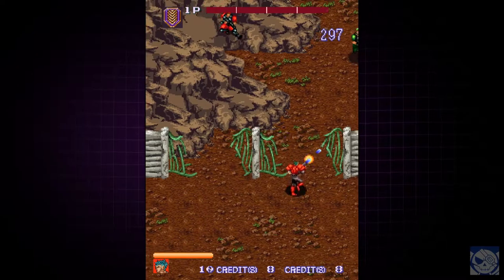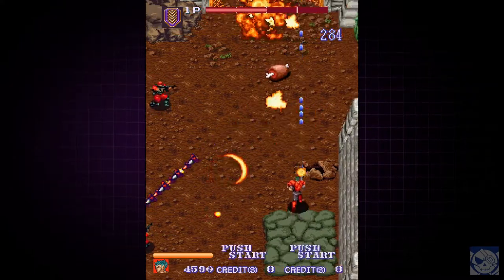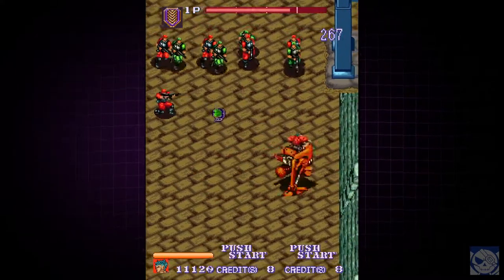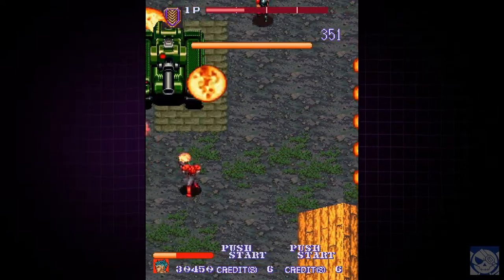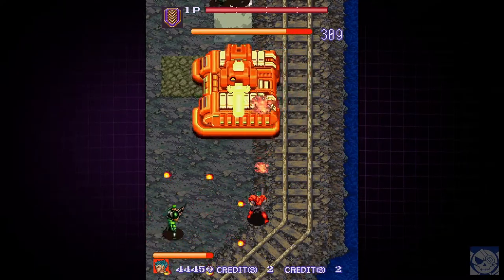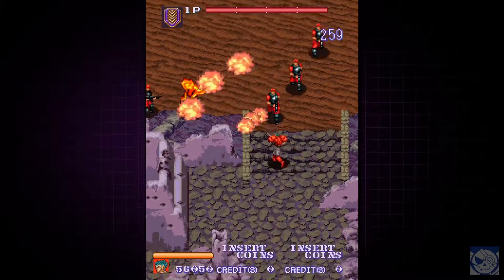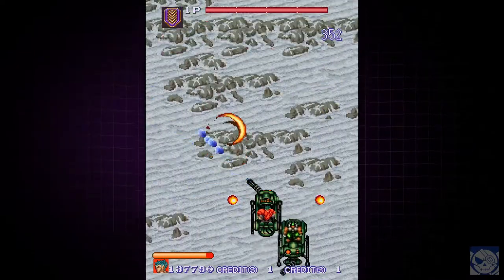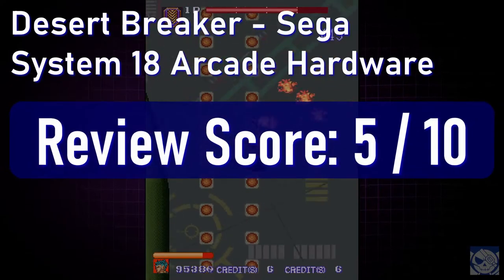Desert Breaker arcade game Review - Sega's Mercs Clone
For best results view at 1080p60fps.  Hey, what's with the video title!  This is obviously Mercs!  Oh yeah, Mr. or Ms. Smartypants?  Guess again!

This is Sega's own System 18 arcade title from 1992, Desert Breaker!  It's not like Capcom's Mercs at all!  Except that it very much tried to copy it in almost every way!

Desert Breaker never left the arcade... it didn't receive a port to any contemporary home console or computer.

Is it worth your time to play it today? Does it top Capcom's classic Mercs? Watch my review of this old obscure arcade game that no one cares about to find out!

If you like this video for some reason, check out some of my others!